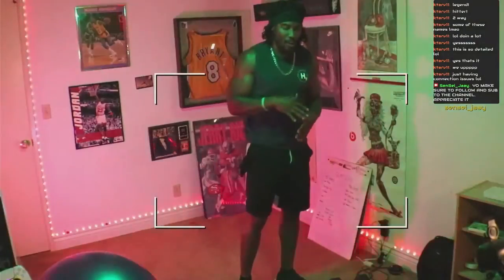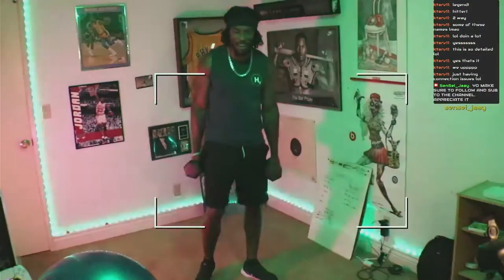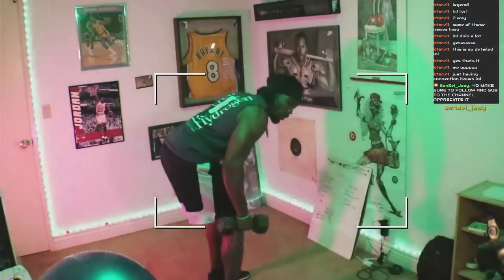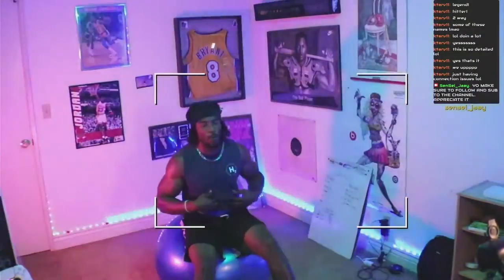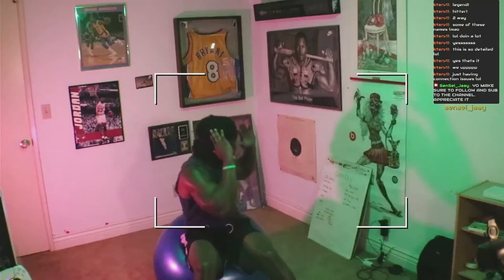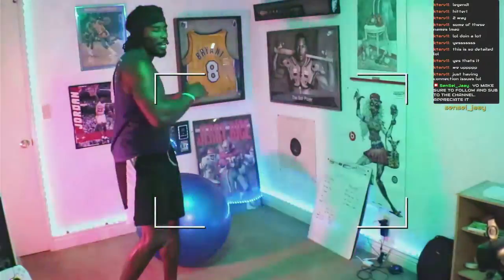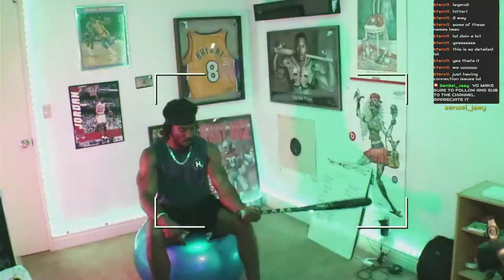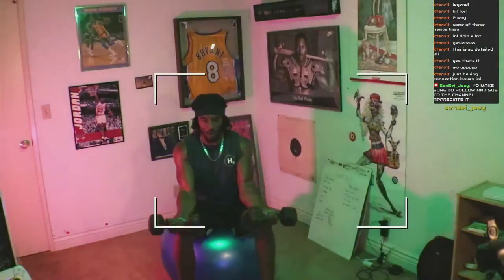SENSEI_JAAY'S GAMEDAY WORKOUT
30 MIN GAMEDAY WORKOUT ran by Strength and Conditioning Specialist @Sensei_Jaay.

Takes us through a "SHOW MUSCLE" routine, that athletes and General Fitness groups could use to get a "good pump" before DAY/games!

Workout Routine:

Dumbbell Side Raises
Dumbbell Back Flys
Dumbbell Bicep Curls
Dumbbell Triceps Kicks
Dumbbell Shrugs

Stability Ball Crunch
Stability Ball Crunch Twists
Stability Ball Side Raises

Baseball Bat Tik Toks
Baseball Bat Front/Back
Dumbbell Forearm Curls
Dumbbell Reverse Forearm Curls

This workout brought to you on behalf of Leaders of the New School Fitness.

WARNING: THE INFORMATION OFFERED IN THIS VIDEO IS OPINION ONLY. ALWAYS CONSULT YOUR PHYSICIAN BEFORE TRYING ANY NEW DIET OR EXERCISE PROGRAM. THIS WORKOUT ROUTINE MAY NOT BE SUITABLE FOR YOU.  ALWAYS WARM UP PRIOR AND STRETCH AFTER YOUR WORKOUT SESSIONS.